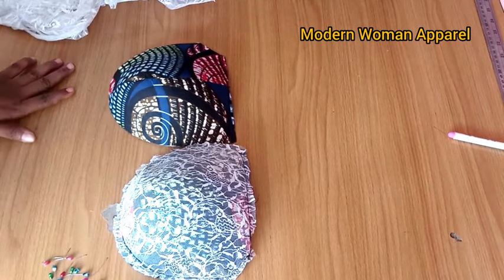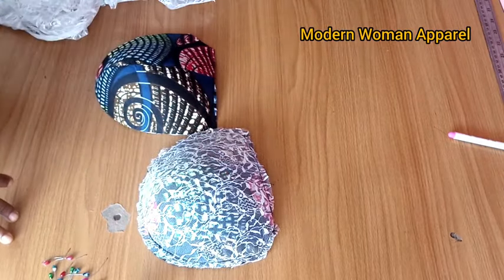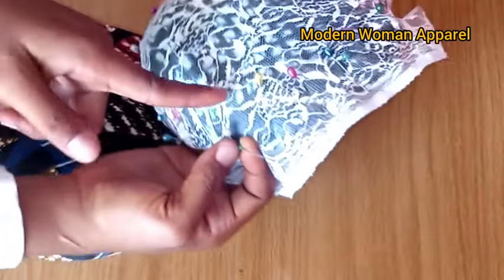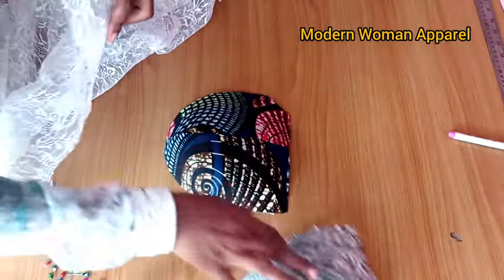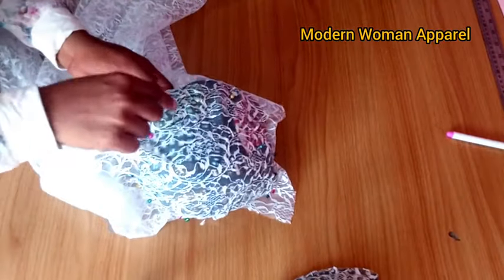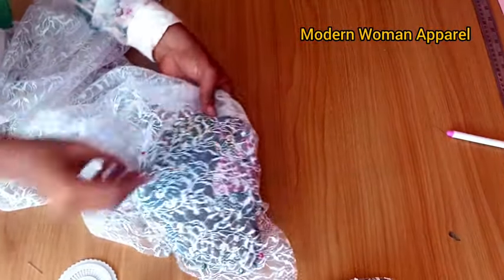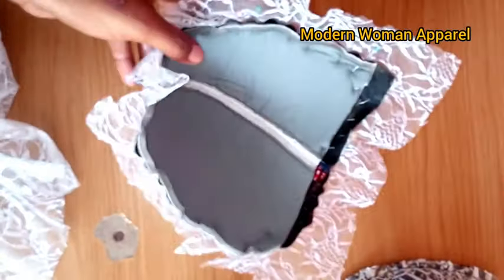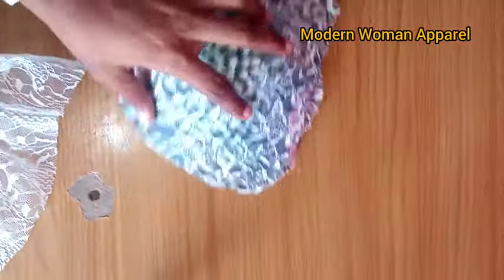How to drape a corset cup